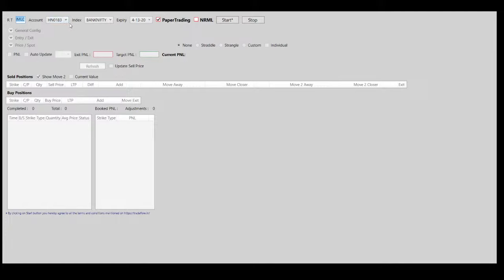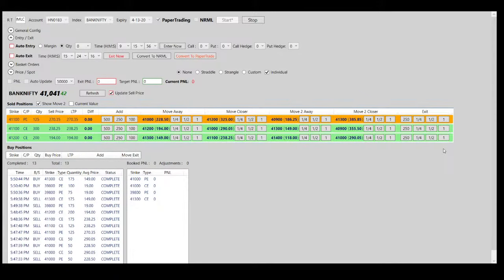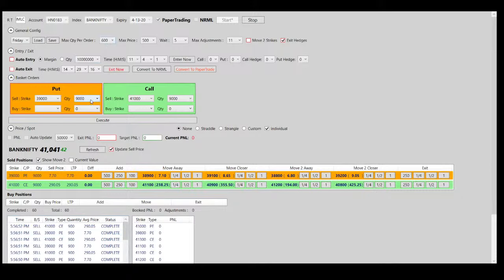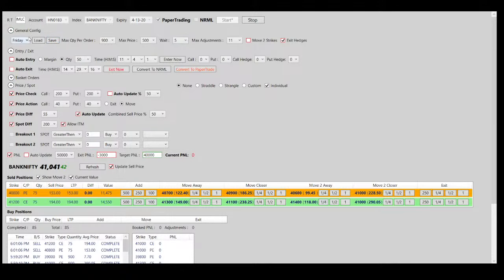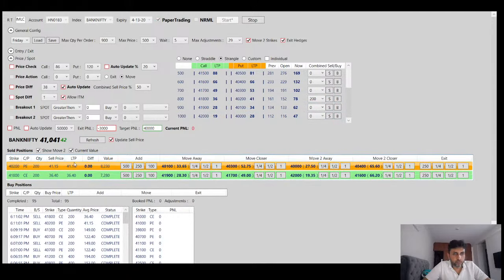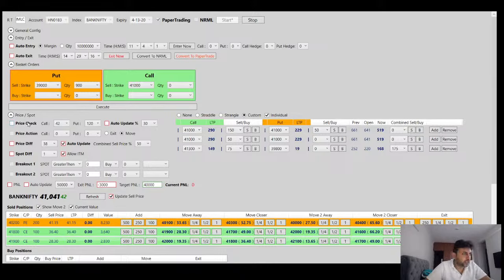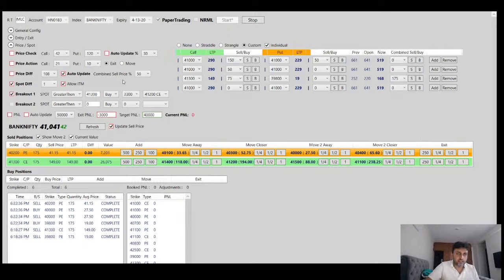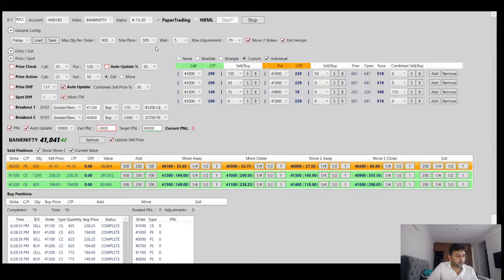TradeFlow - Demo, Q&A @5:30 PM on 7th April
Algo provider for option traders, We support ZERODHA FINVASIA IIFL 5 PAISA MOTILAL SHAREINDIA (all XTS based brokers).

tradeflow.in